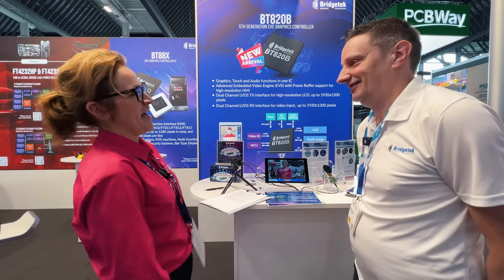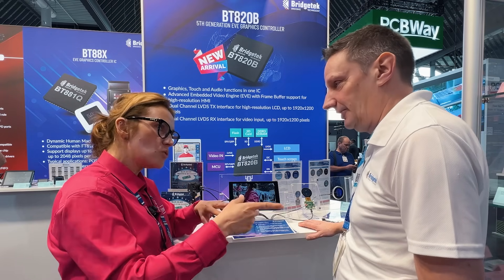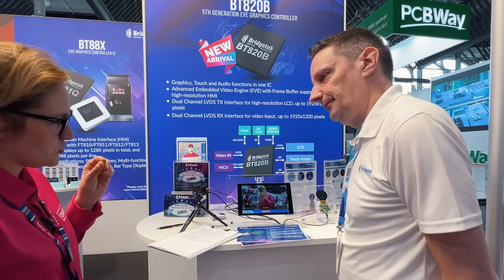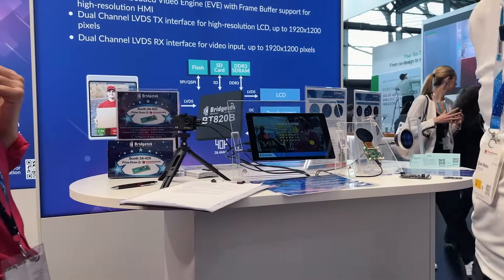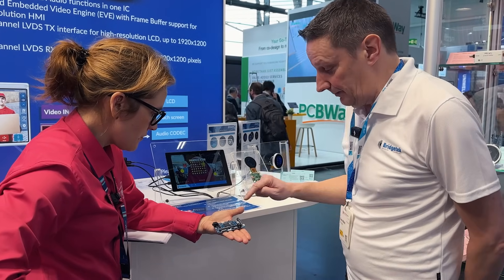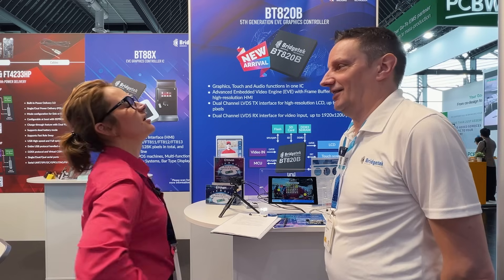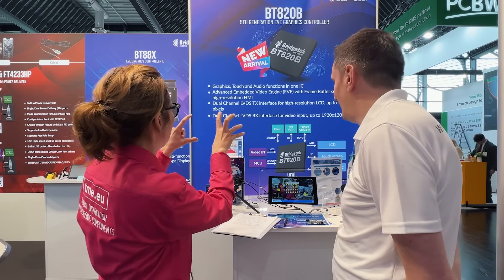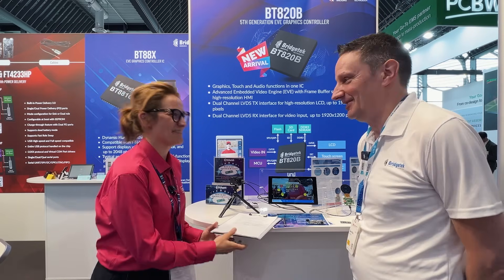Interview with Gavin Moore - TME x Bridgetek | Embedded World 2025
Join us at Embedded World 2025 for an exclusive conversation with Gavin Moore, Senior Manager at Bridgetek, as we explore the evolution of their EVE (Embedded Video Engine) — now in its powerful fifth generation.

In this fun and insightful interview, Gavin introduces the latest features of EVE, including:

🔁 Backward compatibility with existing microcontrollers via SPI/QSPI

📺 Support for high-resolution, dual live video input with LVDS/HDMI

🖼️ Integrated graphics, touch, and audio processing on a single chip

💡 Real-world applications in automotive, security, medical, and educational industries

🛠️ Modular development kits and mini modules ready for fast integration

Discover how Bridgetek is bridging legacy tech with the future of embedded design and enabling user-friendly, high-performance interfaces in compact, energy-efficient packages.

As a trusted Bridgetek distributor, TME is proud to share this behind-the-scenes look at the innovation shaping the embedded world.